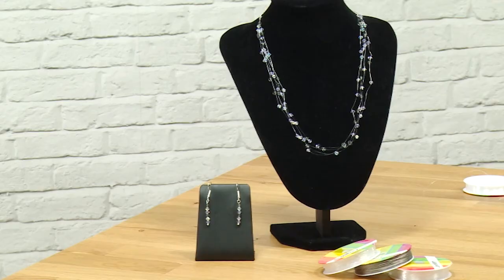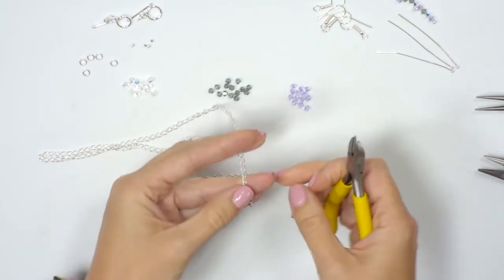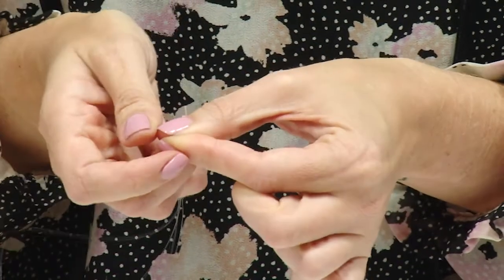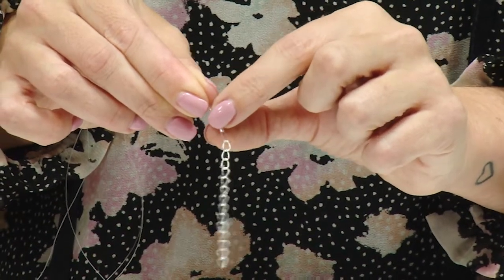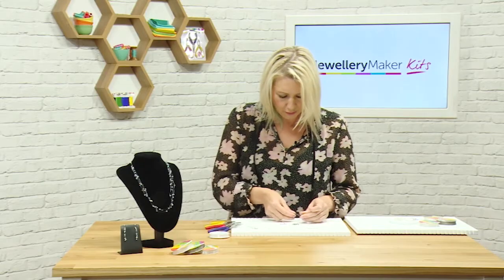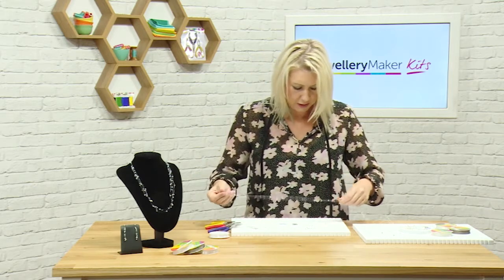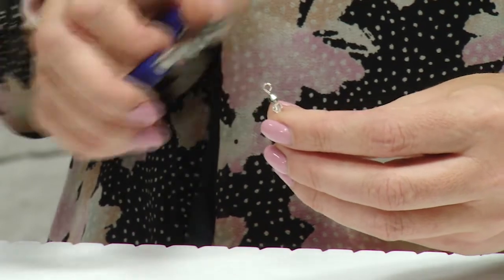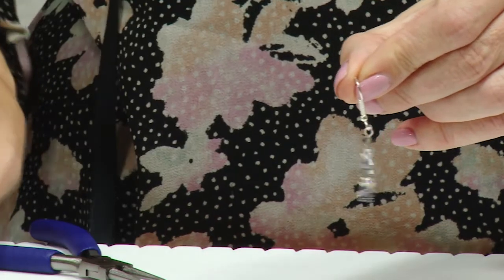DIY How to Jewellery- Crystal Jewellery Tutorial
Make it, wear it, share it with your very own DIY Crystal jewellery making kit. With easy to follow step by step instructions and a YouTube tutorial to teach you all you need to know!

This DIY jewellery kit makes a luxurious, delicate, layered necklace and drop earring set embellished with Swarovski® elements.

Combining violet crystal, black diamond, and iridescent crystal Swarovski®, the contrasting colours of the iridescent against the deep tones of violet and black create a sensational impact.

Complete with silver plated clasps, chains and links for the final touches and a silver threading pack.